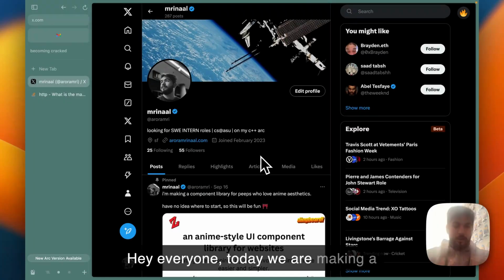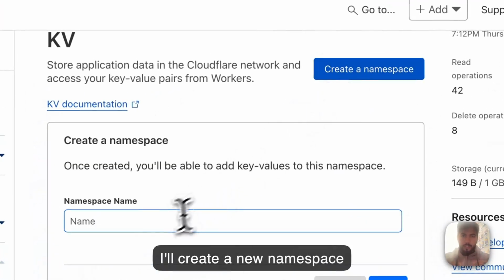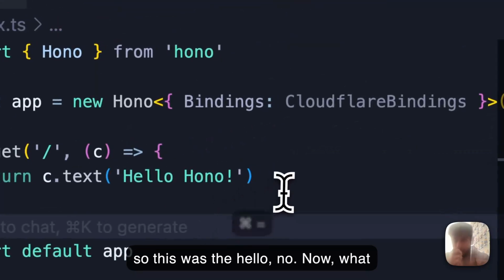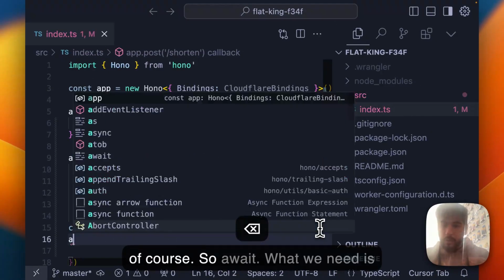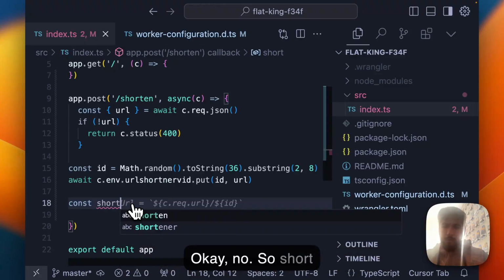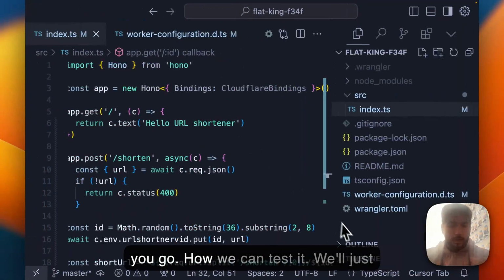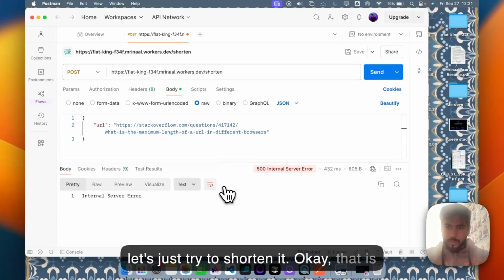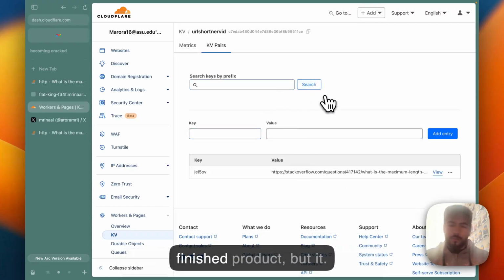Building (and deploying!) a url shortener in 10 mins using @cloudflare workers and kv storage.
built a url shortener in 10 mins. cloudflare workers + honojs for the backend, kv for lightning-fast storage. deployed globally in seconds. check out the video to see how easy it is! 🚀